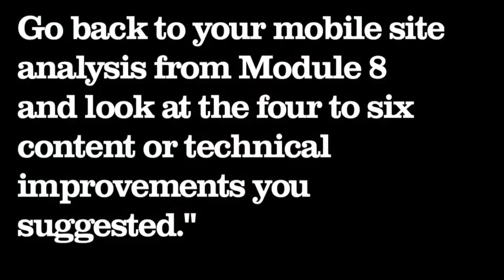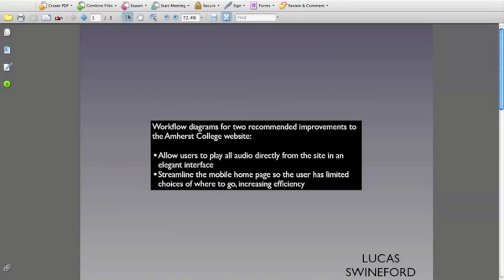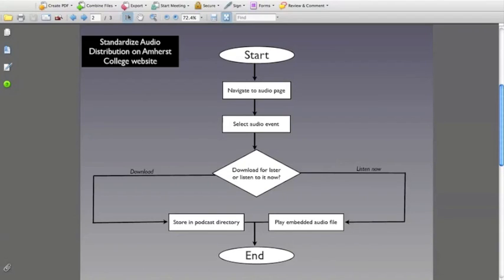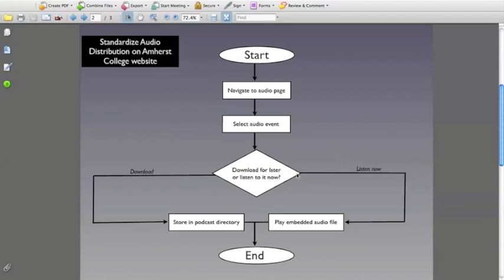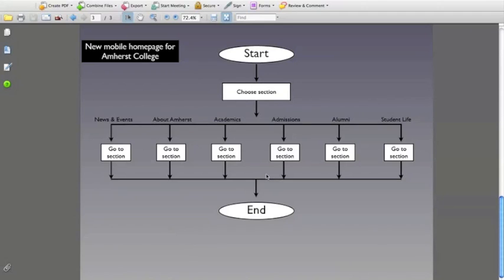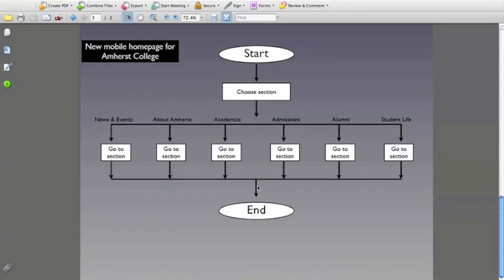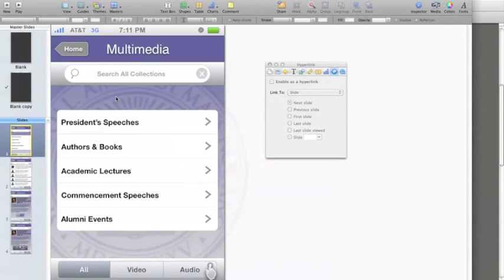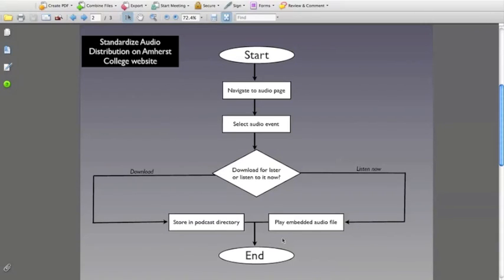Introduction to Module 9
This video talks about your assignments in more detail and provides examples of each.